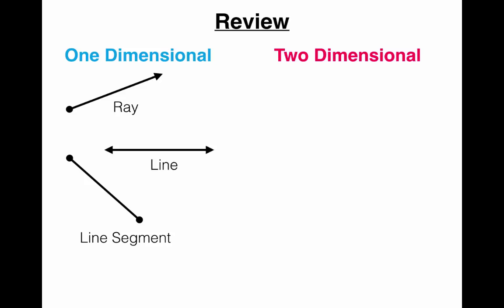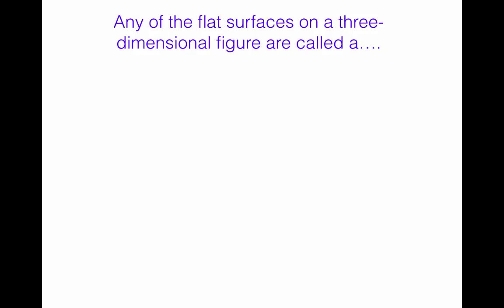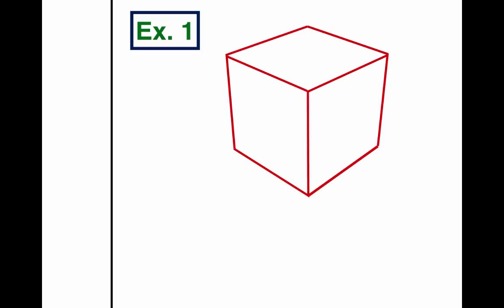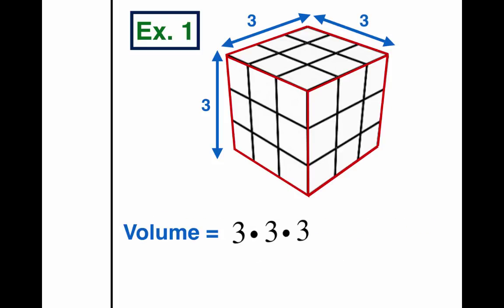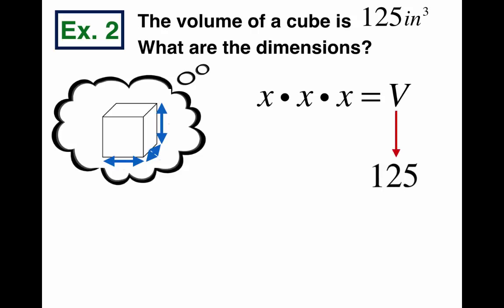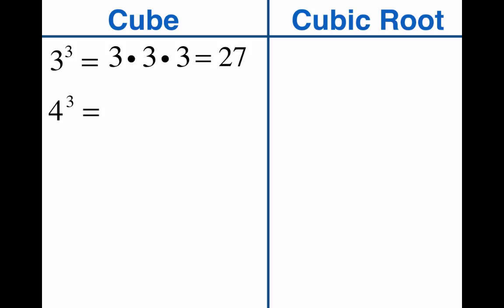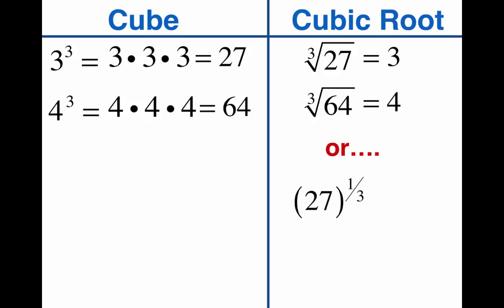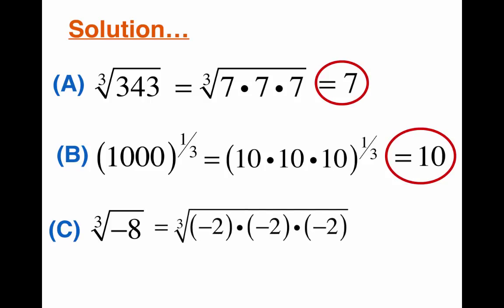6.2(B) Cubic Roots (K)